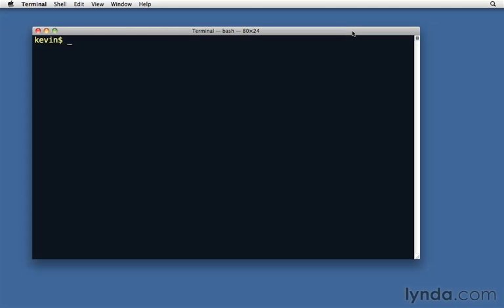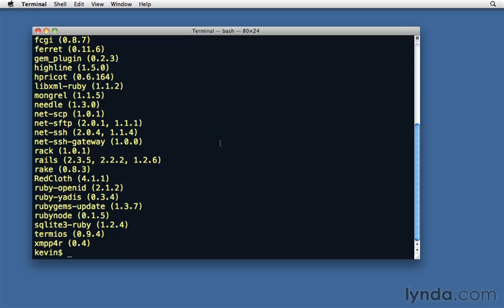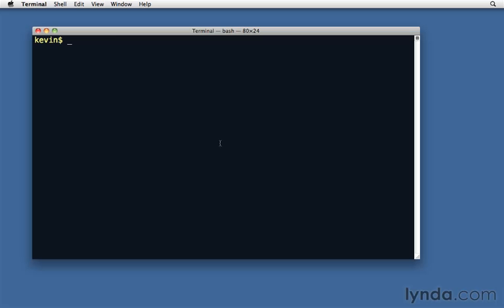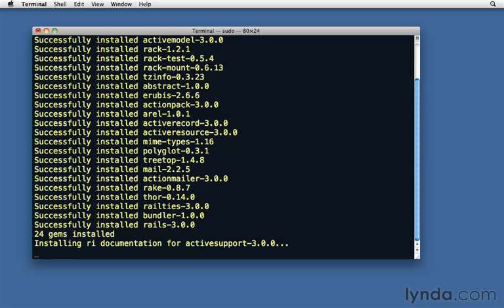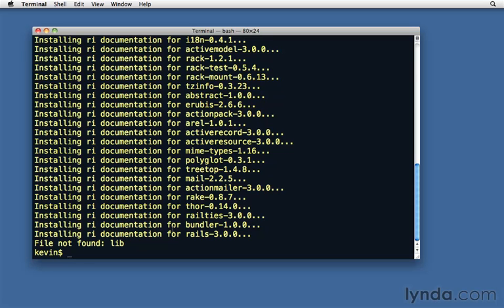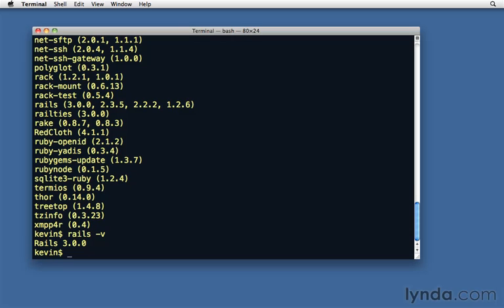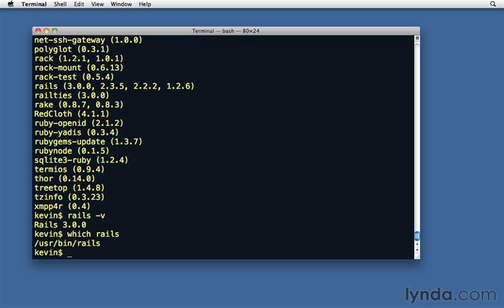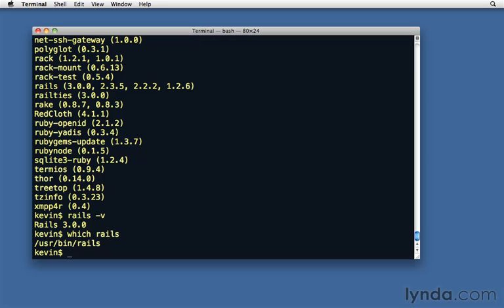Rails Ruby On Rail 4